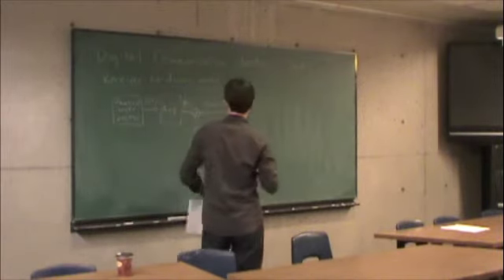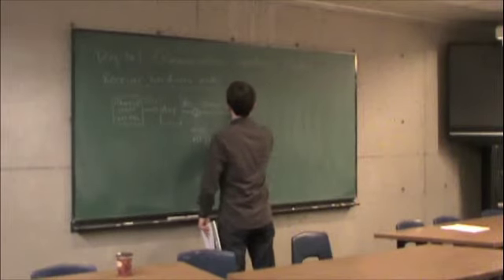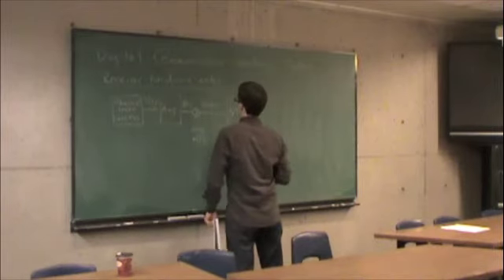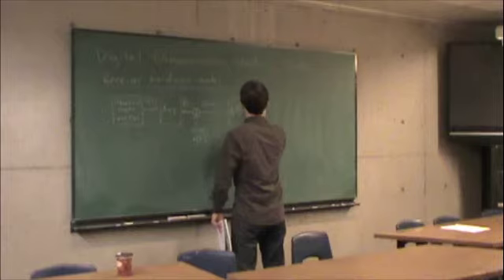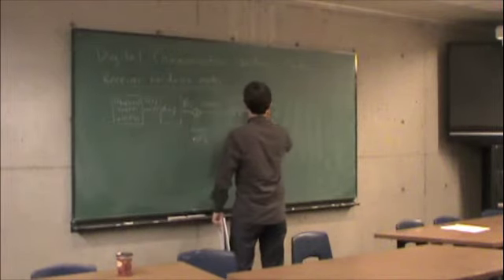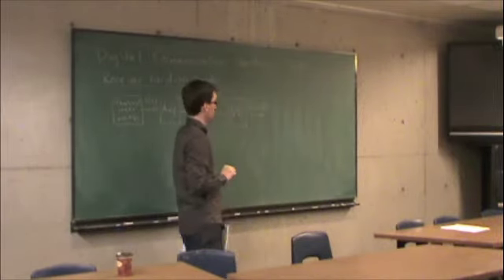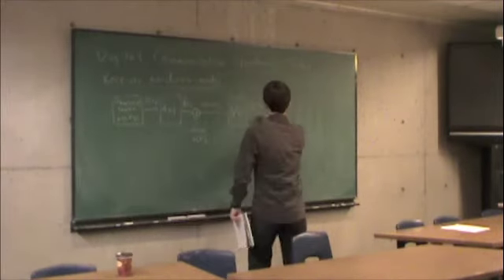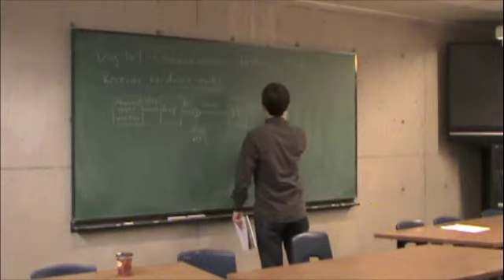Sep15-d-HardwareModel3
Lecture on Sept. 15, 2009. Hardware model (part 3 of 5).